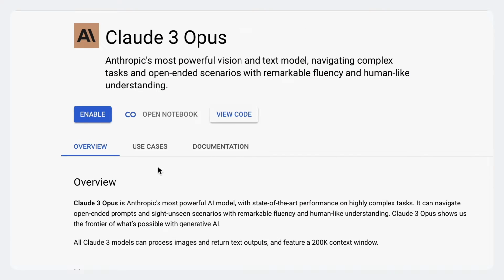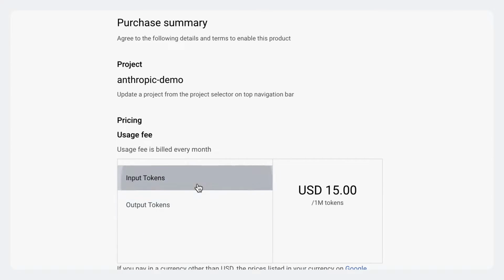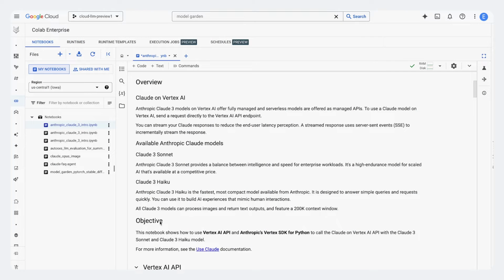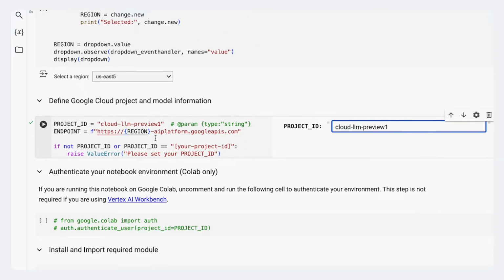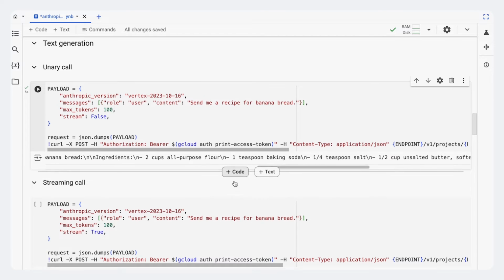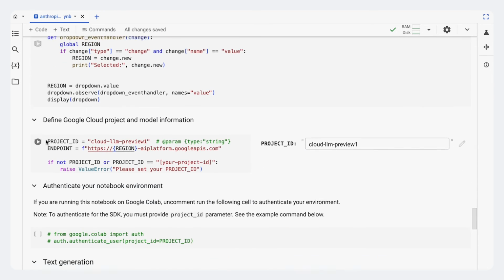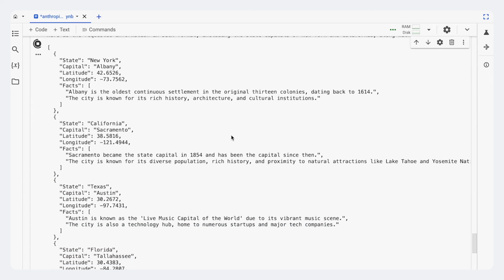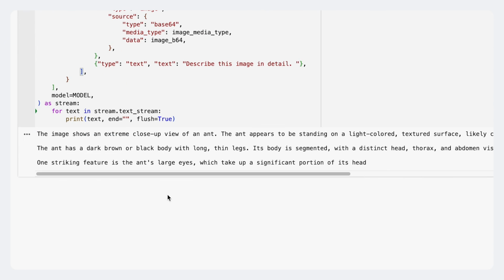Get started with Anthropic's Claude 3 Opus on Vertex AI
Claude 3 Opus is Anthropic's most powerful model that delivers state-of-the-art performance on highly complex tasks like financial analysis, research review, and interactive coding.